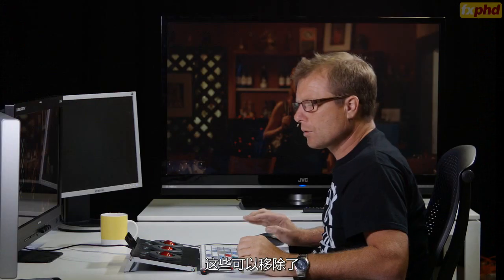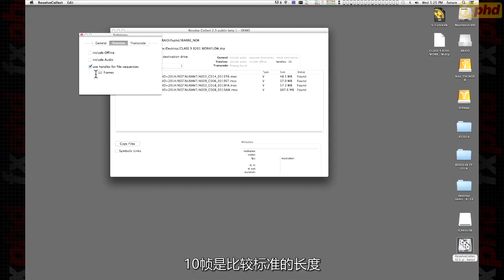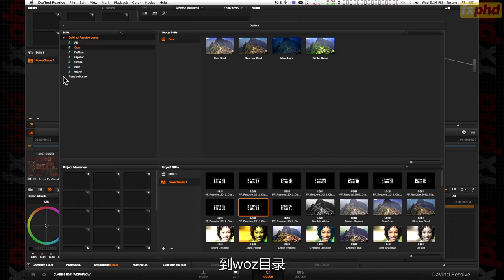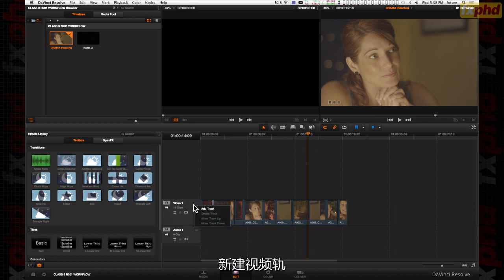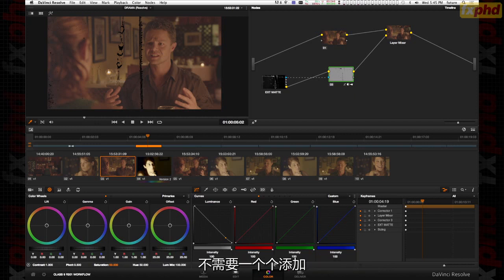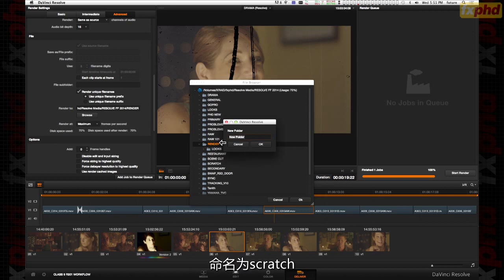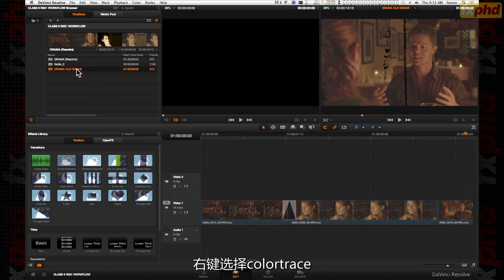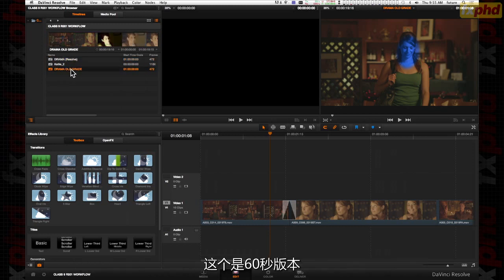fxphd Advanced Resolve v11 Class 9